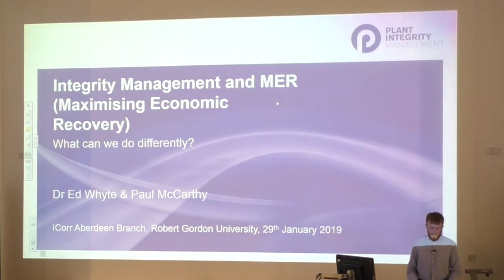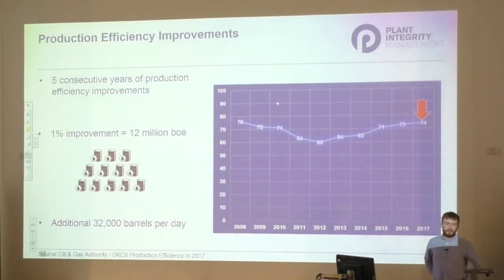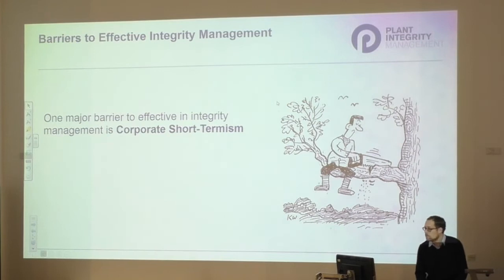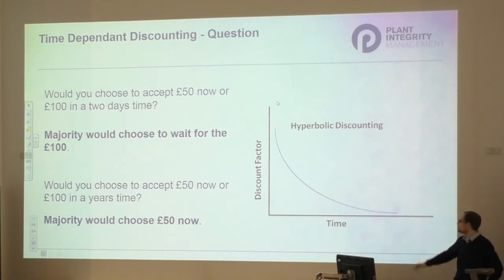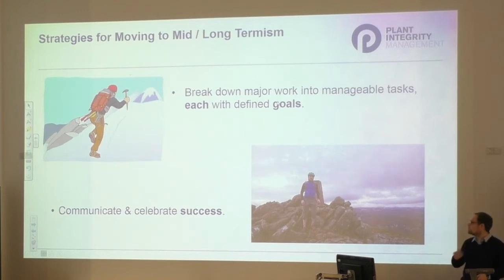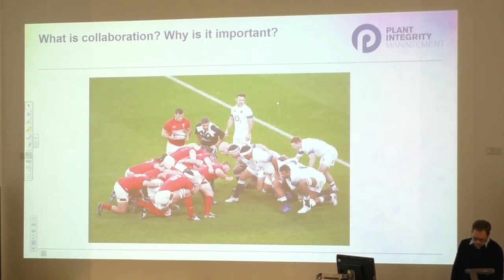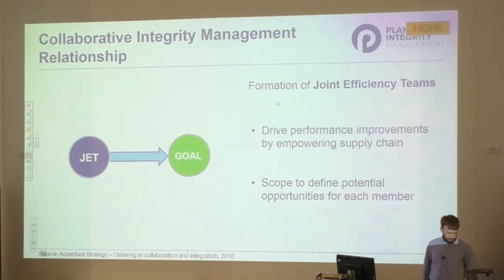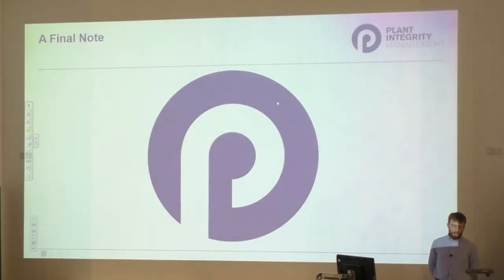Integrity issues & MER - What can we do differently?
In any business the aim is to increase revenue. In the oil and gas industry one way of achieving this is to improve production efficiency. Much has been done to achieve this goal, the OGA UKCS Production Efficiency report highlighted that improvements in production efficiency contributed an additional 12 million BOE (barrels of oil equivalent) in 2016. However, while there has been a continuing downward trend in the number of plant losses, the UKCS Maximising Economic Recovery Review, published in 2013, recognises the importance of reducing plant downtime. What can we do? One thing we can do is redefine our approach to integrity management through better collaboration.

Paul McCarthy & Dr Ed Whyte will discuss how we can achieve marginal gains to production efficiency by approaching integrity matters using a different concept.

This presentation considers short terms as a barrier to cost effective integrity management and examines areas for potential improvements.